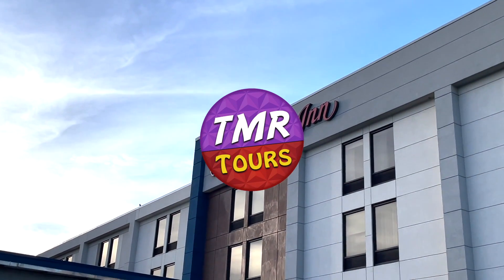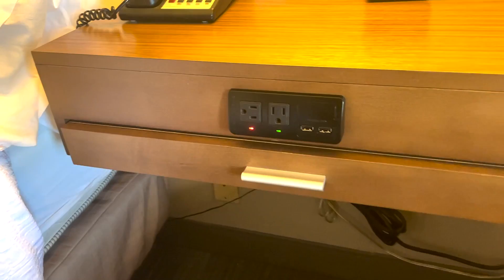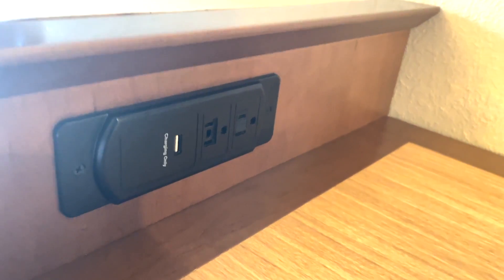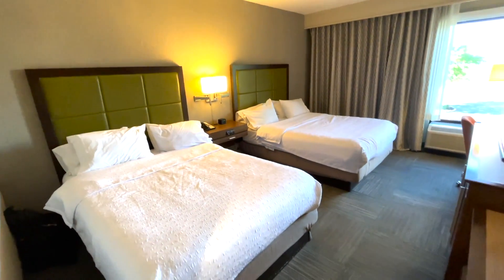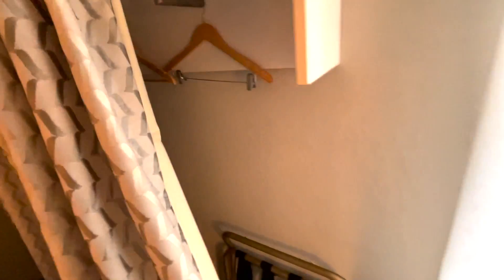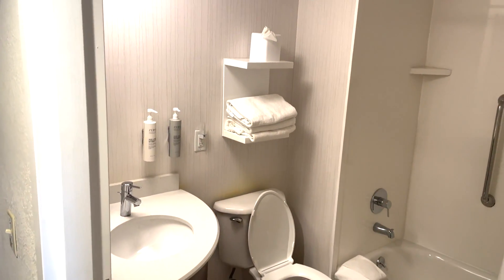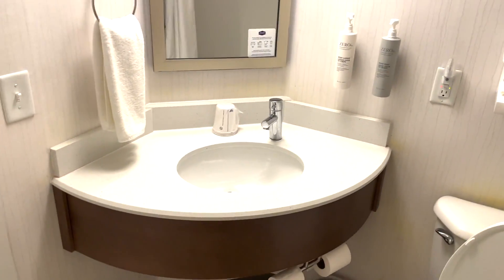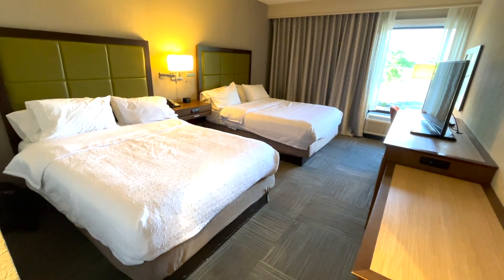Hampton Inn Middletown New York ROOM REVIEW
Hampton Inn Middletown in New York full ROOM REVIEW. Staying near Legoland New York.